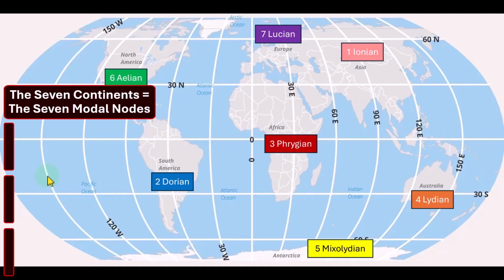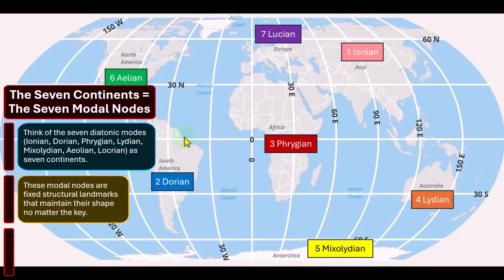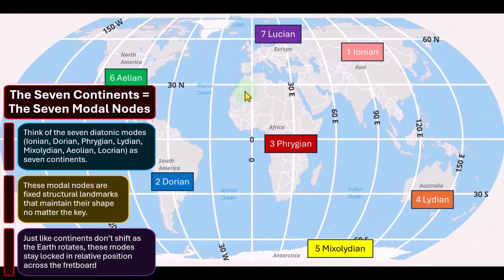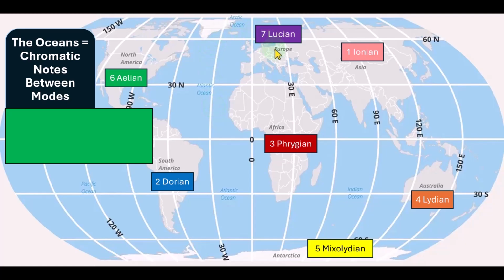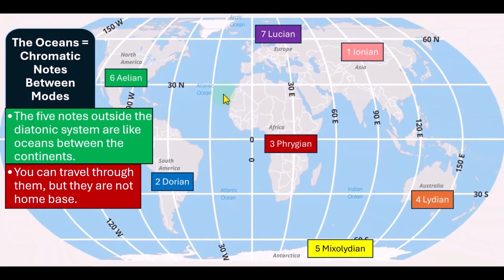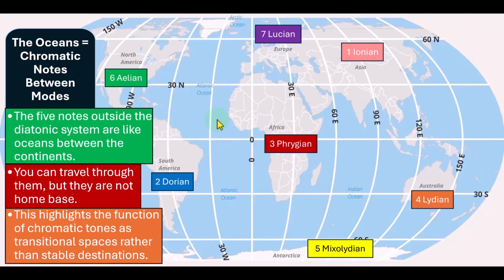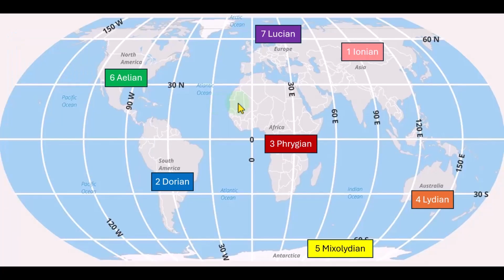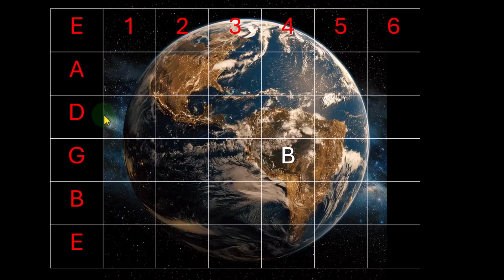The Modal Map Navigating the Guitar Like a Musical Globe Music Theory Guitar